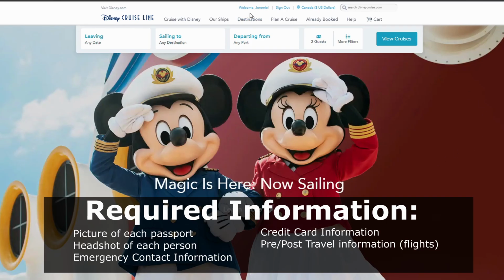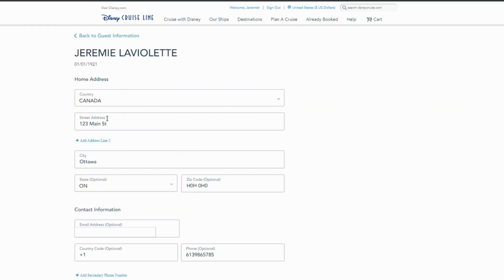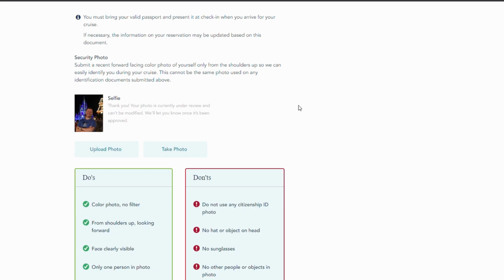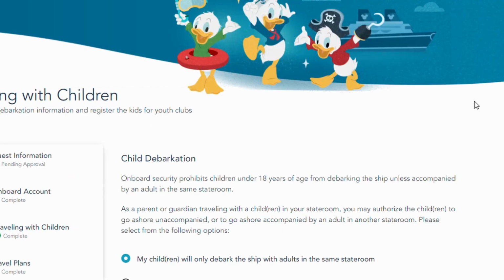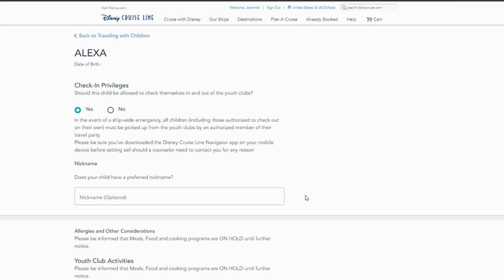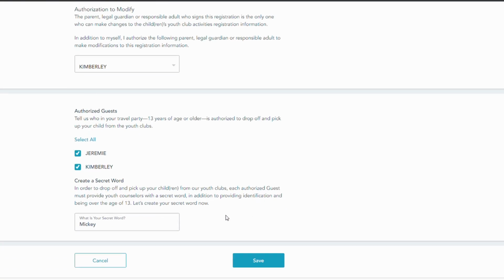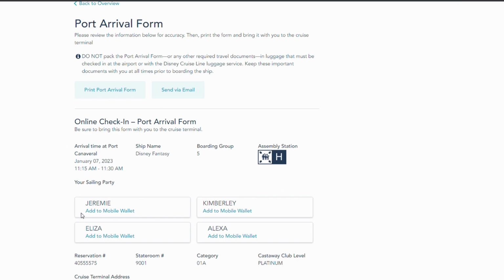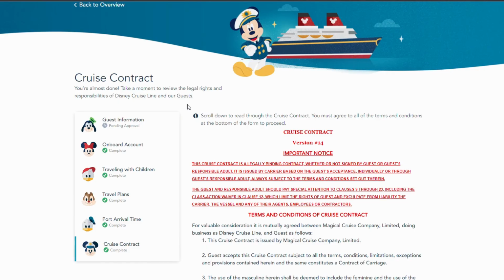NEW Disney Cruise Line Online Check-in Walkthrough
Be ready for your Disney Cruise Online Check-in. With this walkthrough, you will have all the information necessary for a successful online check-in.

Make sure to have the following items saved on your device or nearby:
-Pictures of each passport (the information and picture page)
-Headshot of each person, no blurred backgrounds
-Credit Card information
-Pre & Post cruise travel plans (flight info, hotel name. )

Enjoy peace of mind while planning your vacation with Jeremie at Playcation Travel. No extra fees and concierge-level experience.

0:00​ Intro
0:30 My Reservations/Online Check-in
1:00 When Can I check-in?
1:25 Steps to be Completed
1:47 Guest Information
2:25 Passport
2:53 Selfie Picture
3:53 Onboard Account
5:08 Travelling with Children
5:40 Youth Club Activities Registration
6:05 Youth Club Check-in Privileges
7:19 Youth Club Activities Policies
7:27 Oceaneer Bands (MagicBands)
8:38 Travel Plans for before and after the cruise
9:26 Port Arrival Time!
10:47 Disney Cruise Contract
11:39 Outro